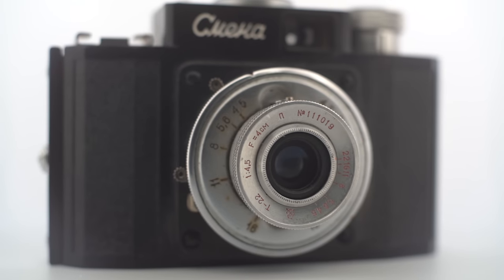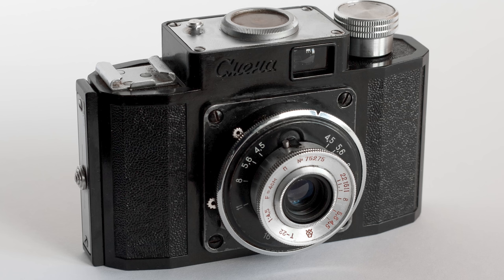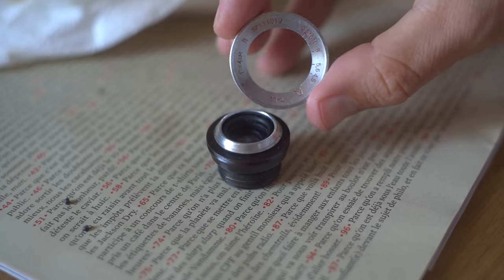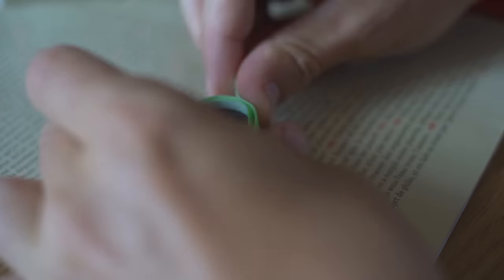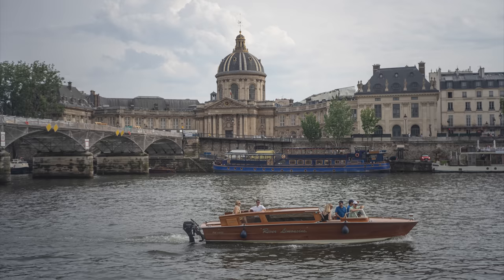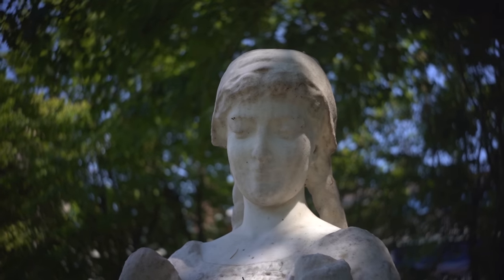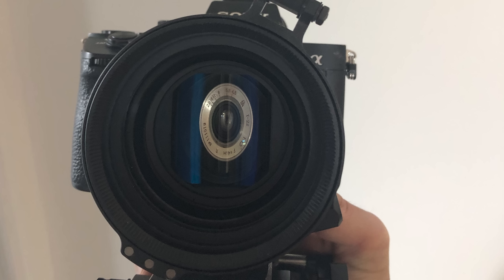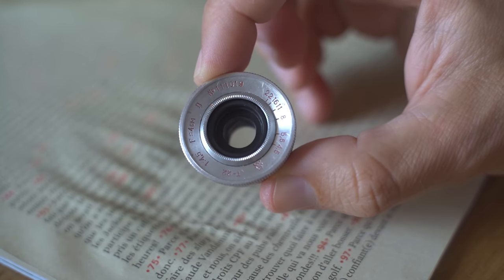This Cheap Tiny Vintage LENS will Soon be OUT OF STOCK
- Smena one 40mm f4.5 lens can be found for cheap on ebay.
- Helicoid m42
- flat E mount adapter
- M 25 to M42

This Cheap tiny vintage LENS is going to be out of stock soon
This camera
This Lens
This Lens
This Lens
This Lens
This Lens
This Lens
This Lens
This camera mic
This voice over mic
This tripod
This Lens Blower
This 256GO SD card
This LUT pack for color grading - @6

Smena 1
vintage lens T-22